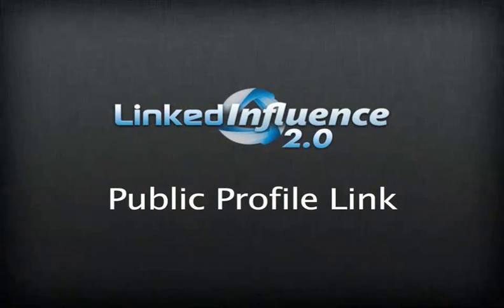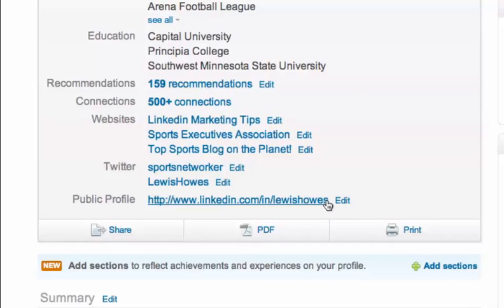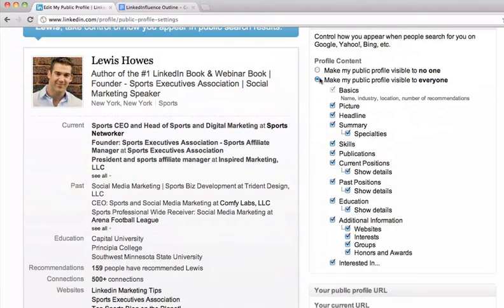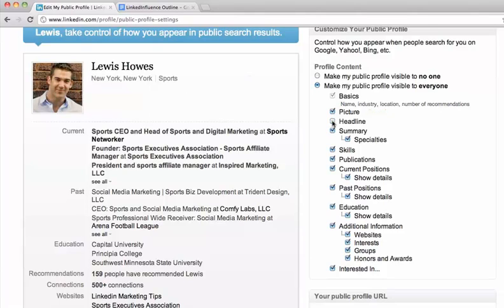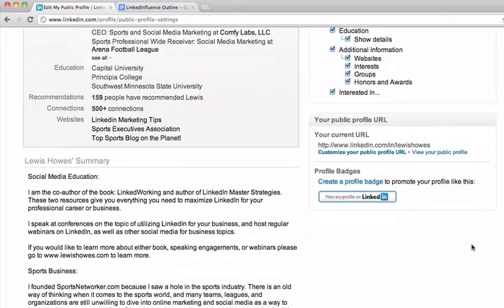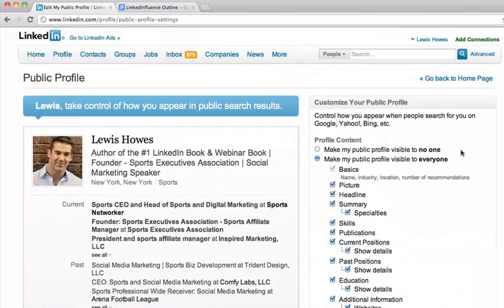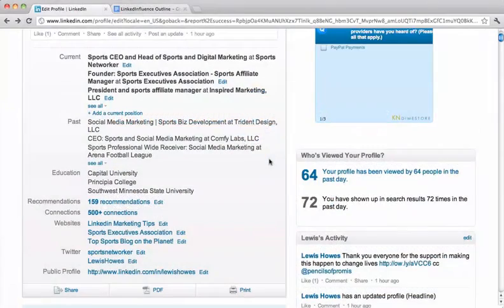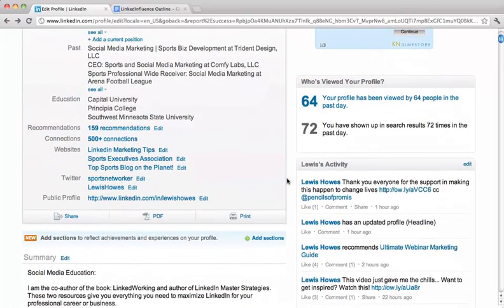1 5 Profile & Recommendations